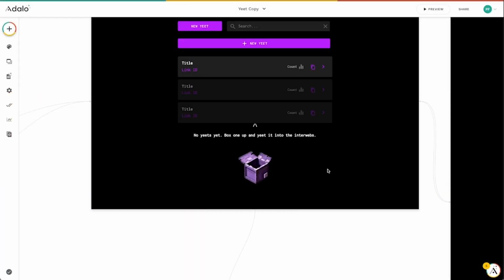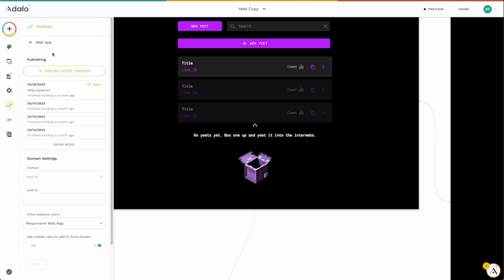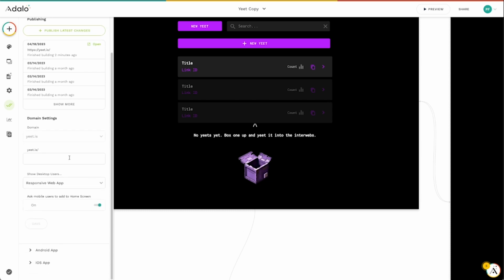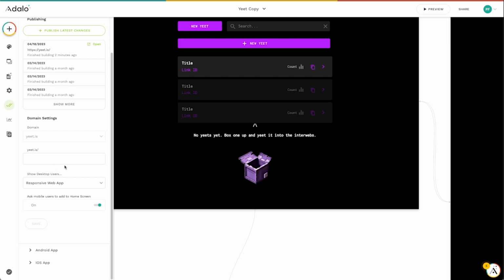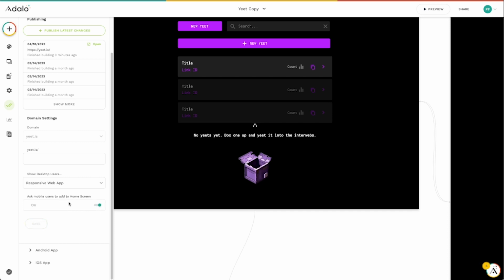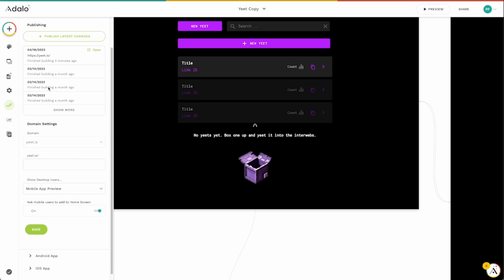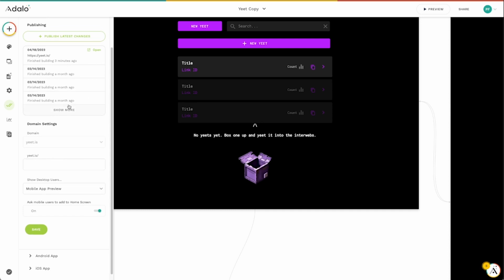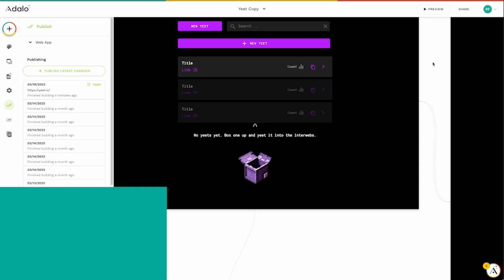Adalo 2.0 | New Web App Publishing | Adalo: Build Custom Apps without Code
Previously, it was incredible difficult (actually impossible) to control when your users saw any changes you made to your web apps. Now, you can control exactly when you want to publish your web app the same way you can with native apps.

In this video, we'll look at the new web publishing menu and the new options it provides for letting users view and save apps to their phone.

✨ Adalo enables anyone including creatives, business owners, and non-technical founders to create custom web & mobile applications without code.

🎨 Design your custom application with ultimate flexibility in the easy-to-use drag-and-drop editor.
🗂 Set up your app's built-in database in minutes or connect to an external database.
🤝 Integrate your app with thousands of third-party tools and services like Stripe, Google Maps, Airtable, Twilio, and more!
✍️ Publish directly to the App Store, Google Play, or a custom web domain

📚 Adalo Resources